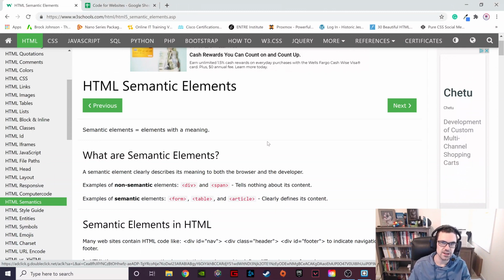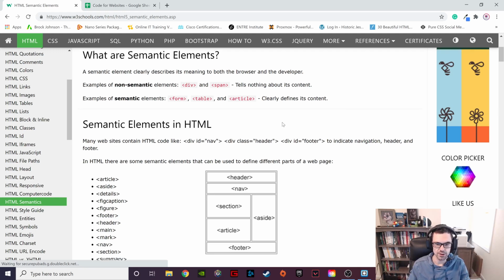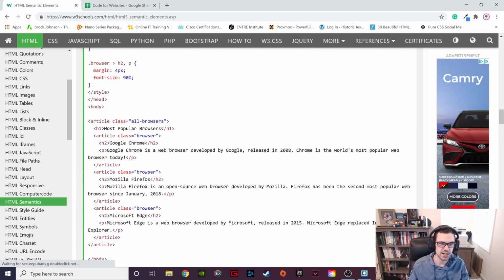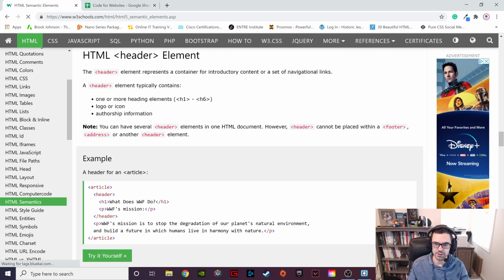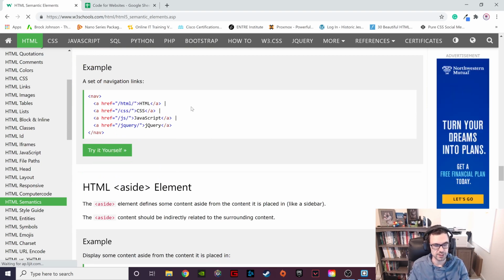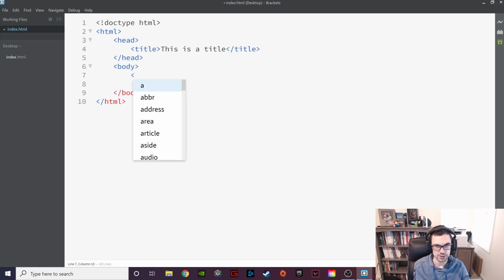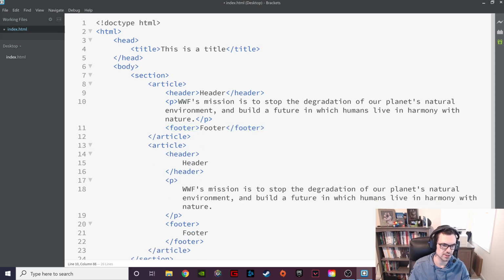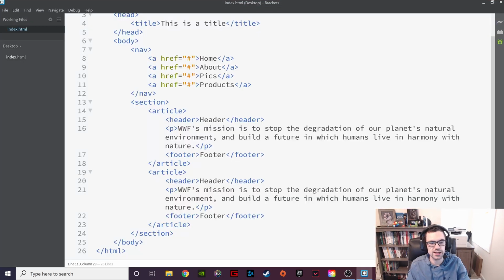Semantic Elements | Basic Computer Class | Lesson 16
Writing good HTML does not involve using a million div containers to tree your content. In this video, I discuss how to use semantic elements to write good HTML code.